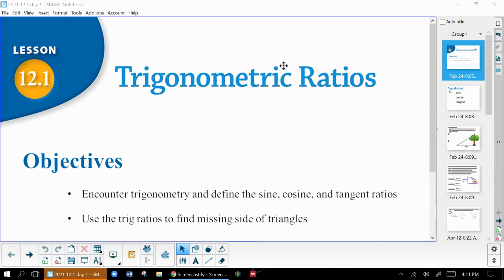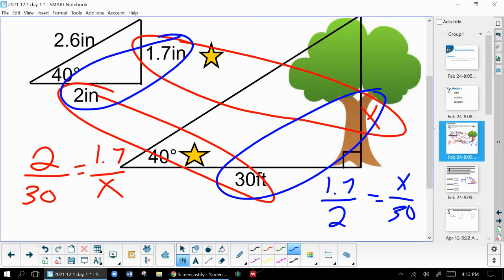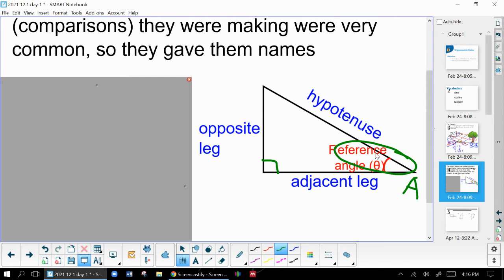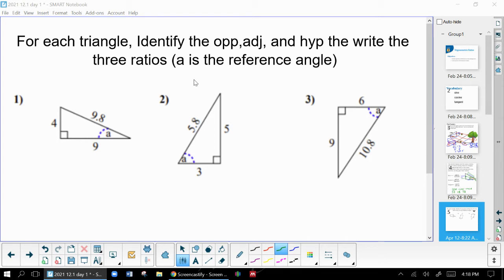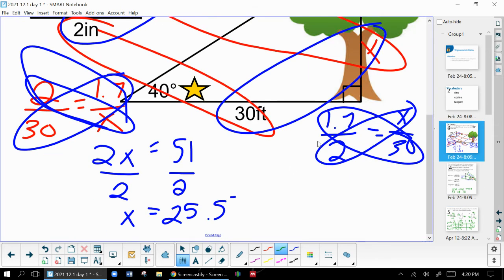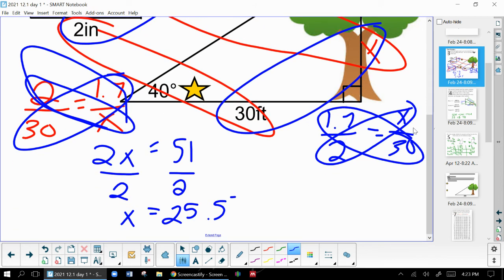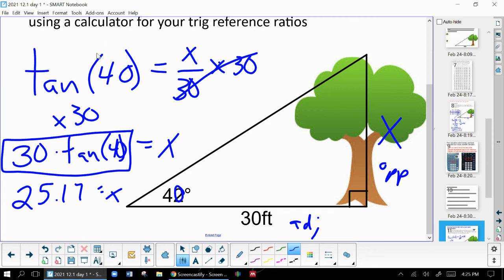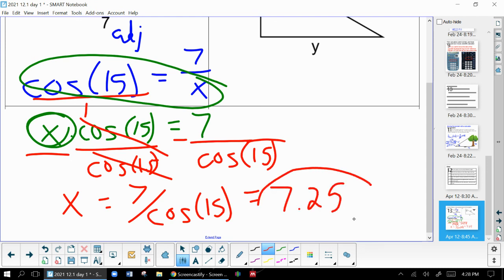12.1 (day 1) Lesson Video